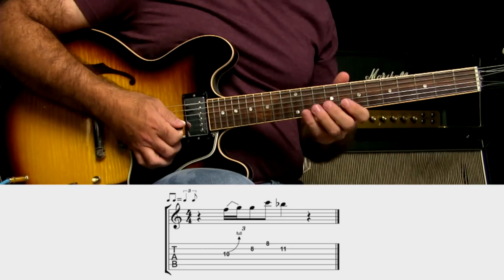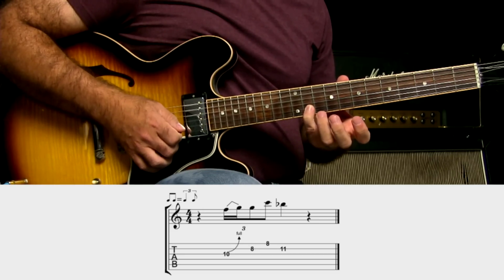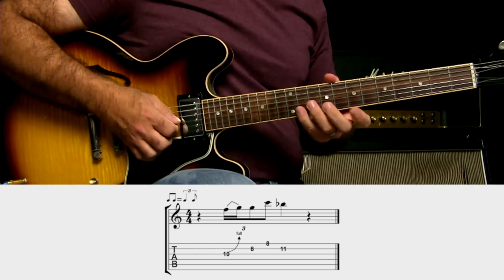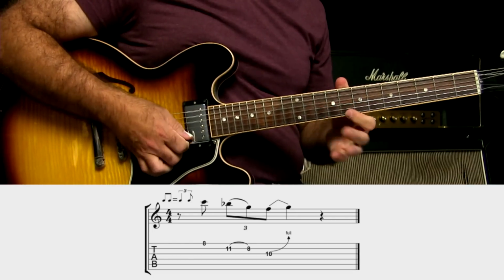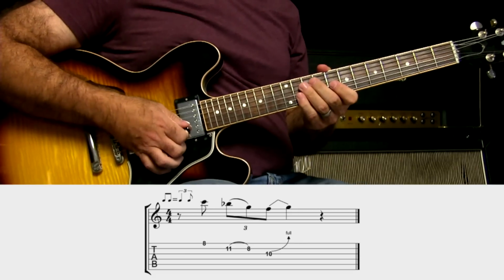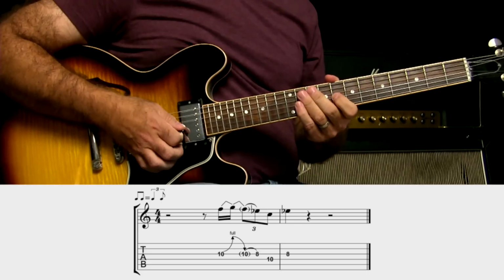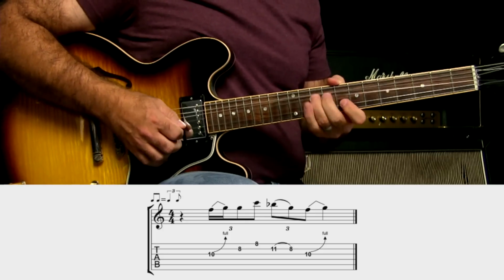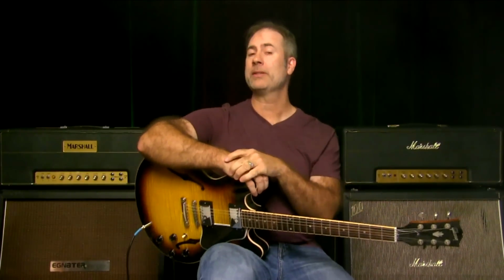3 Moves Turned Into Blues Licks And Increase The Speed - Blues Guitar Soloing Lesson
If you dig this, my Blues Speed Building Blocks course is on sale this weekend (9/9/23 - 9/10/23) and you can grab it for about half price here:

Many times licks are far too complex...

It's easy to miss the small moves that get repeated in dozens, or maybe hundreds of licks over your lifetime as a guitarist.

So today you'll see the process of taking 3 small moves that appear in hundreds of licks, and how we will:

1 - Get them up to a good speed so you can play them comfortably at a shuffle tempo (think Sweet Home Chicago or Pride & Joy)

2 - Put them together so that you can use them as one long lick, one moderate lick, or some small punctuation in your solos.